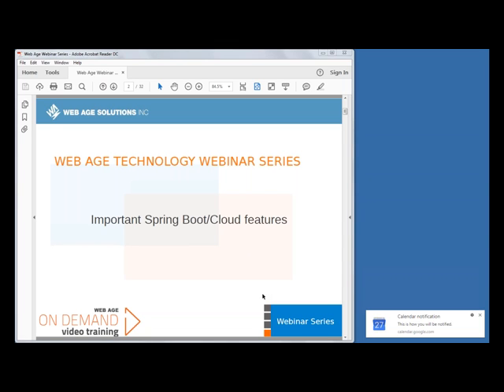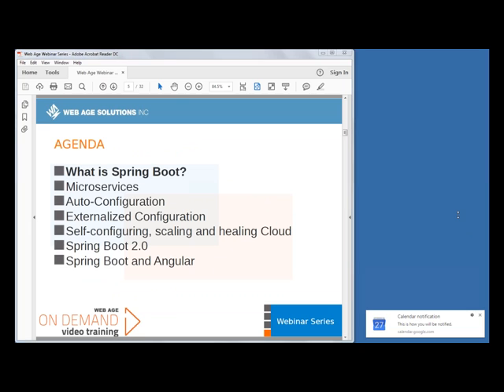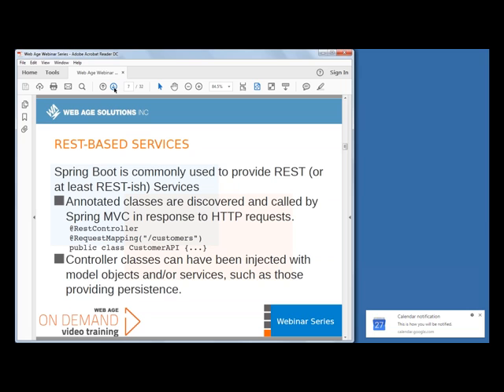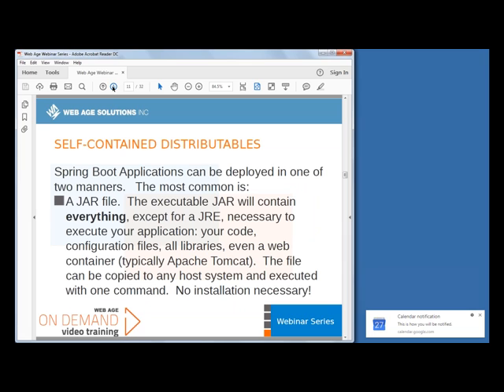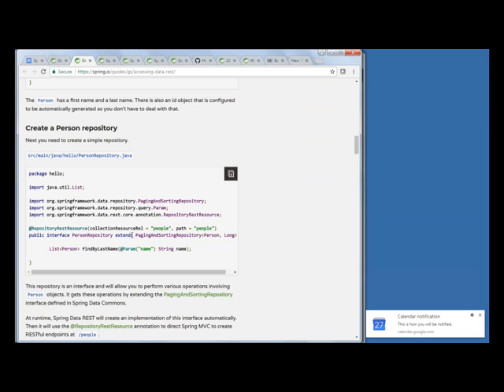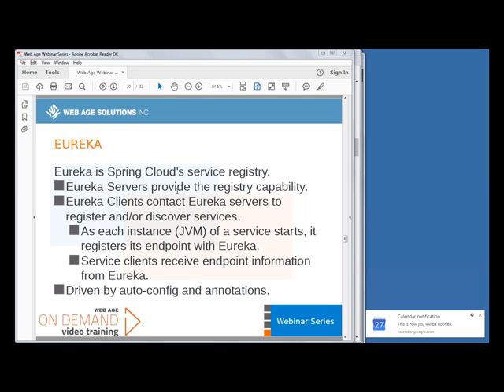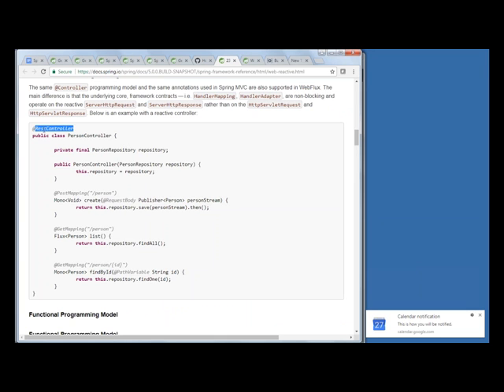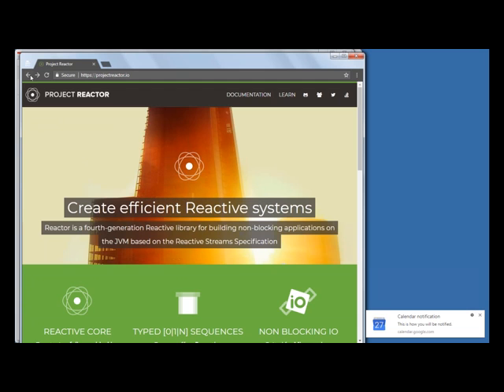Important Spring Boot/Cloud features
Spring Boot and Spring Cloud are all the rage. What are they, why are they important, and what are some of the key features that you (a) get, and (b) should be using?